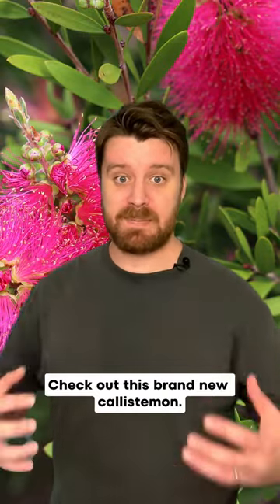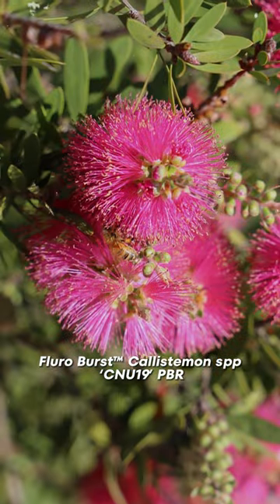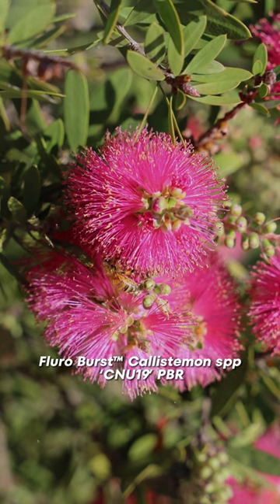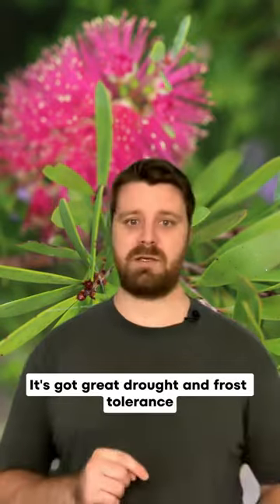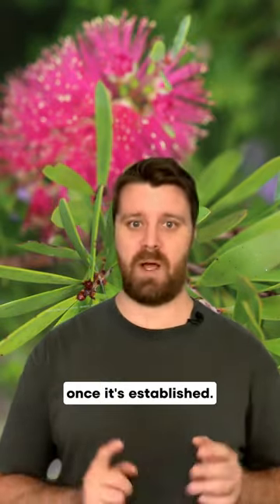New bottlebrush variety: Fluro Burst Calistemon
Check out this brand new callistemon cultivar!